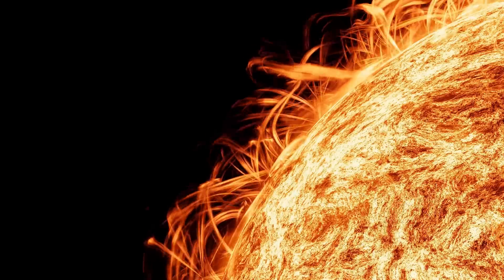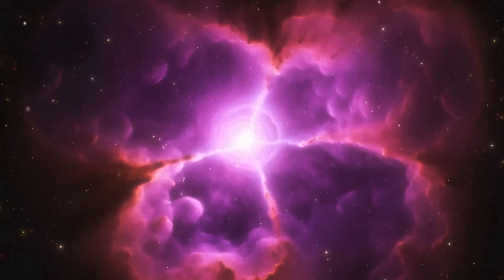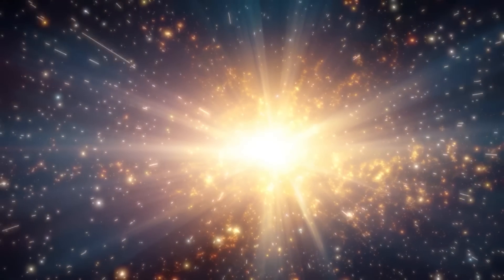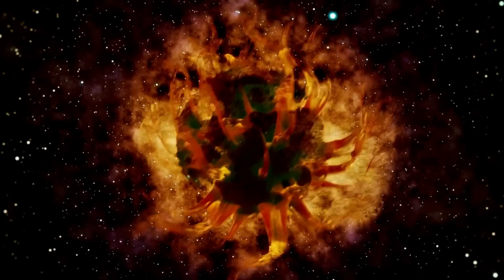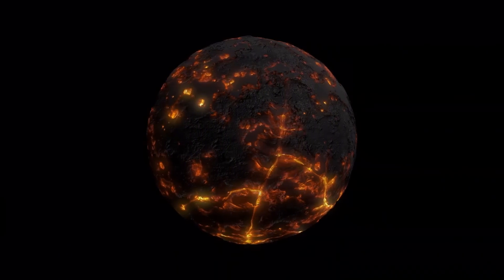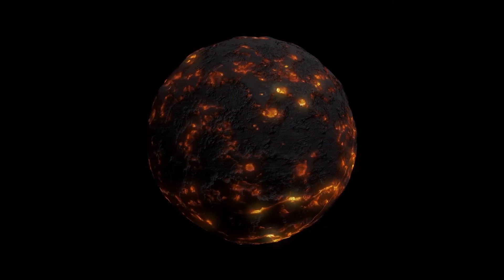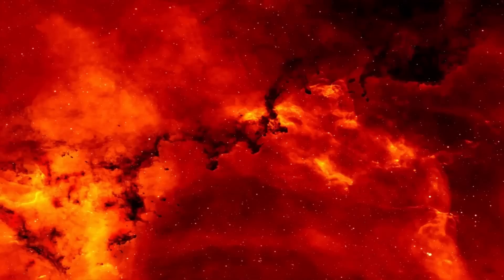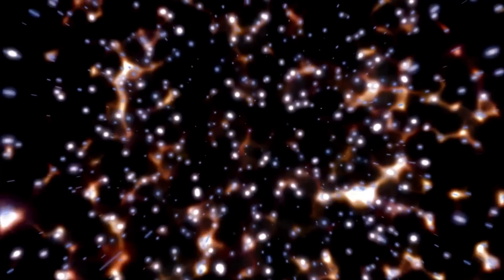Neil deGrasse Tyson: “Betelgeuse Just EXPLODED & Will Take Over the Night Sky ALL OVER THE WORLD”